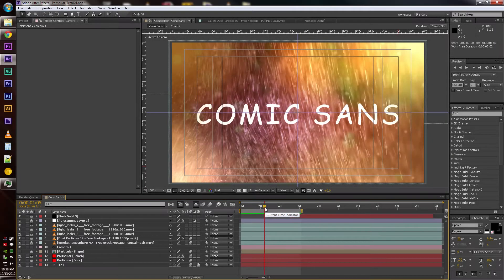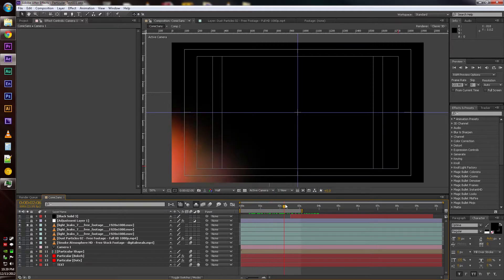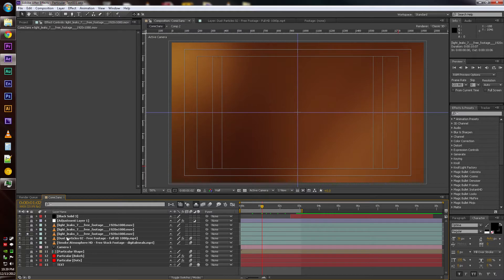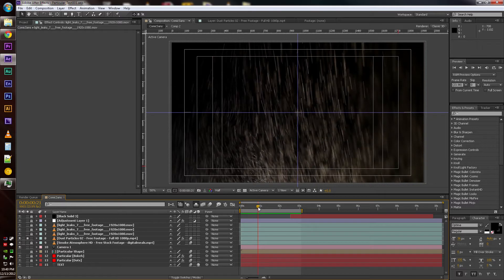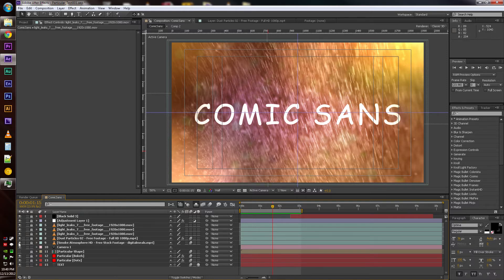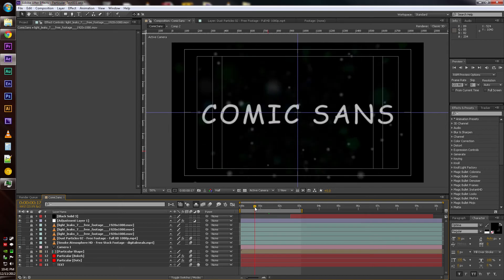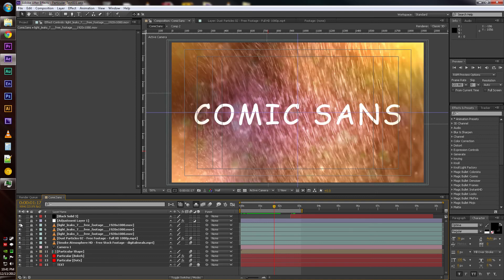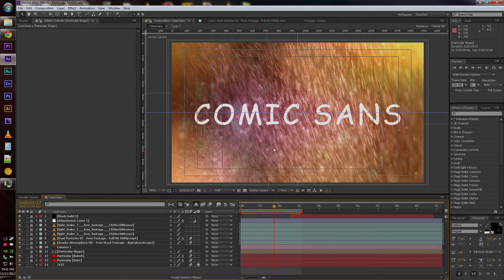After Effects Overview - Comic Sans Animation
Video explaining the layers in the .GIF I made.